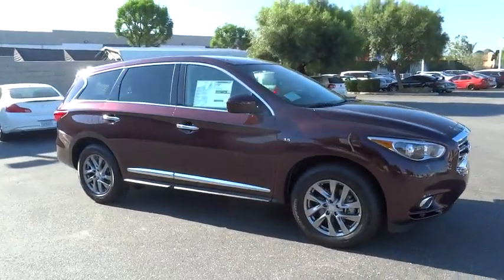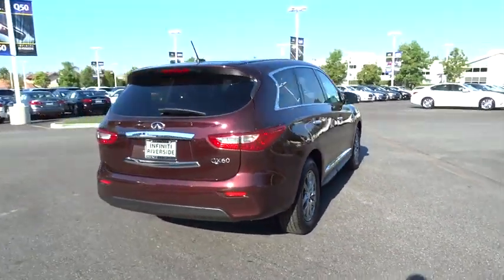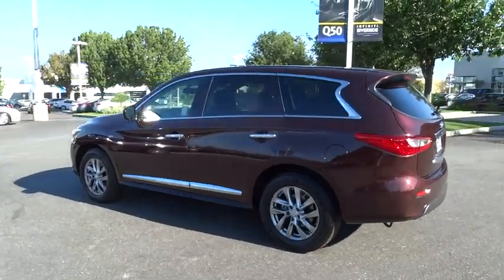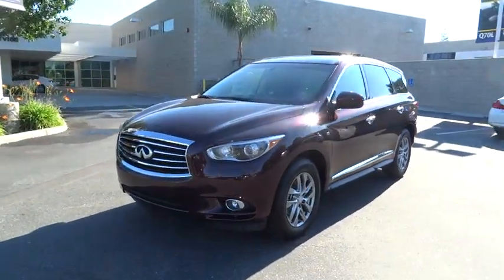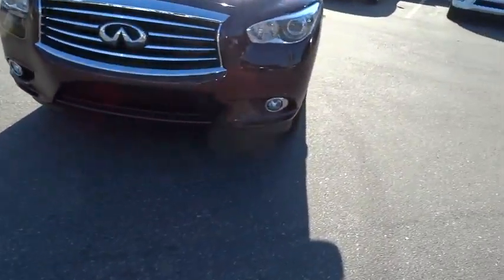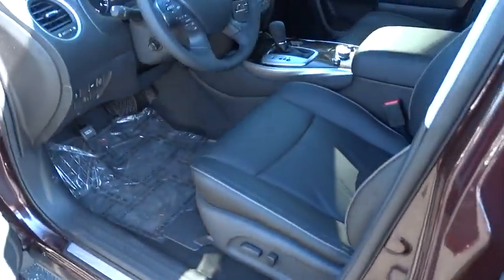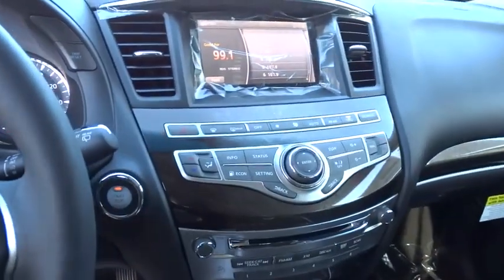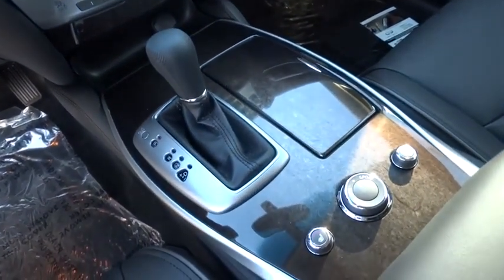2015 Infiniti QX60 Riverside, Ontario, Palm Springs, Temecula, OC, LA, CA 5I1021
2015 Infiniti QX60

3040 Adam St.